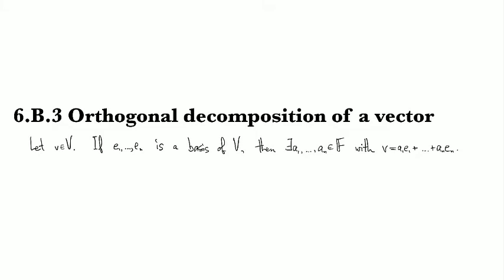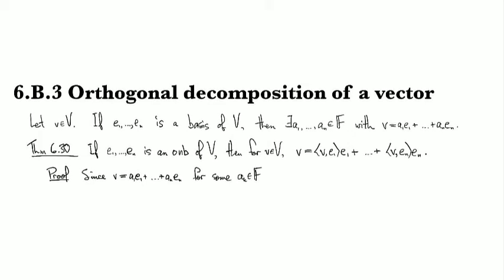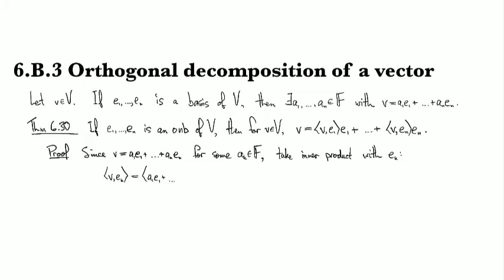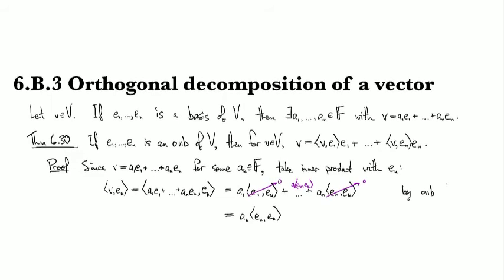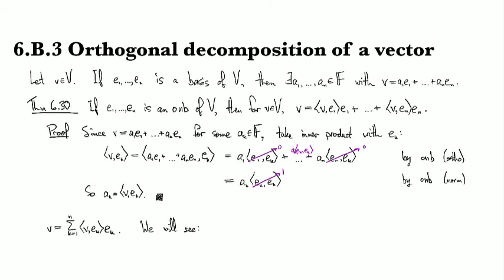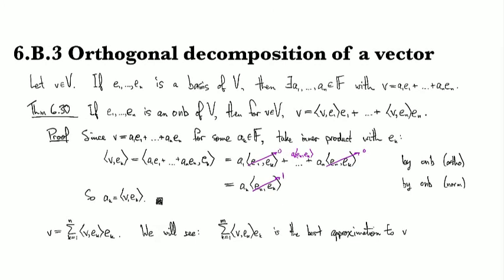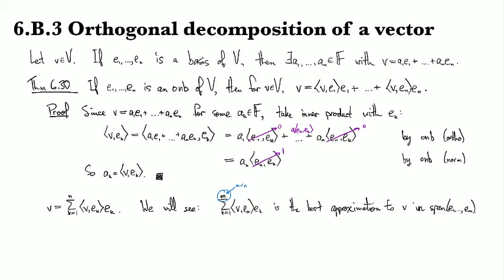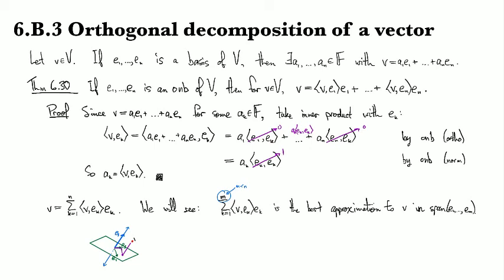6.B.3 Orthogonal decomposition of a vector